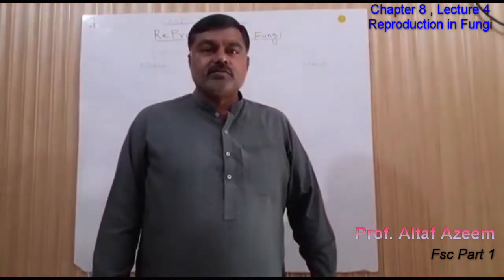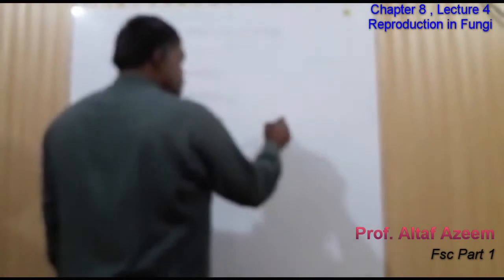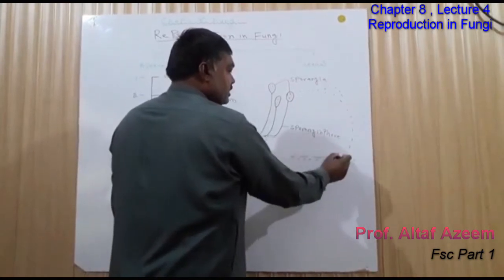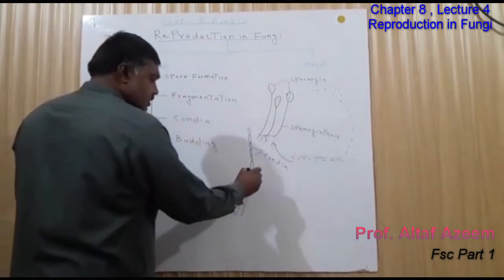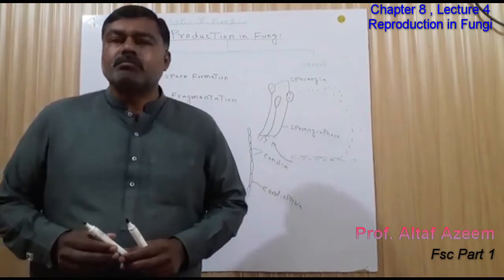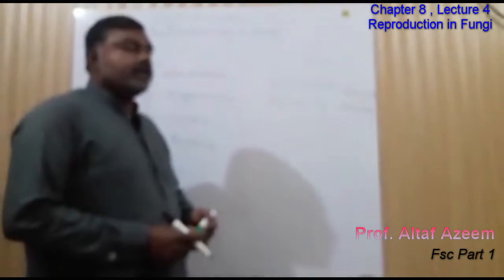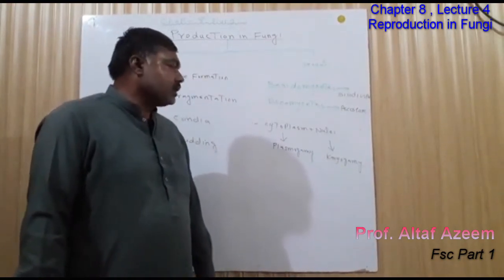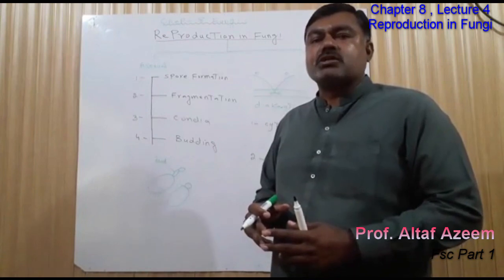FSC Biology Part 1 Chapter #8 Lecture#4 Reproduction in Fungi | Biology with Altaf Azeem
AoA,

Learn Fsc Biology with Professor Altaf Azeem

In this video FSC Biology Part 1 Chapter #8 Lecture#4 Reproduction in Fungi discussed in detail.

Best SEO Tools for Youtube Videos